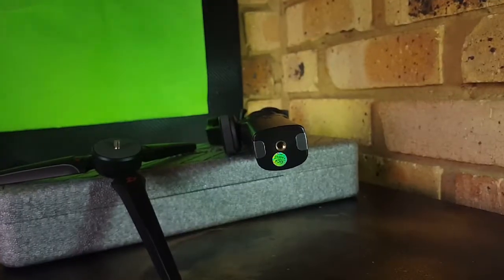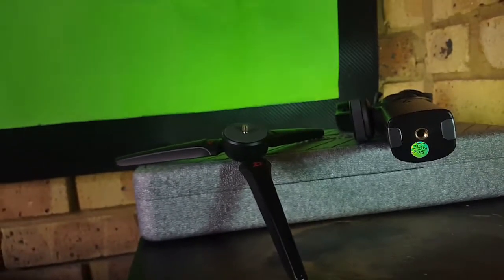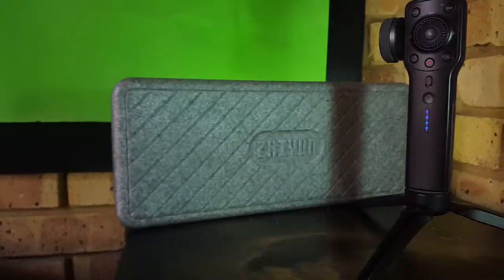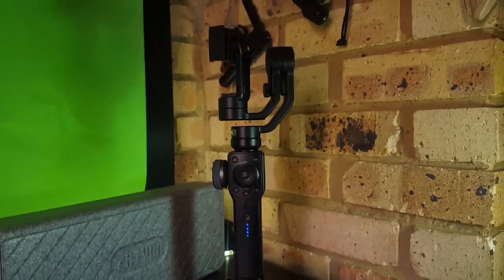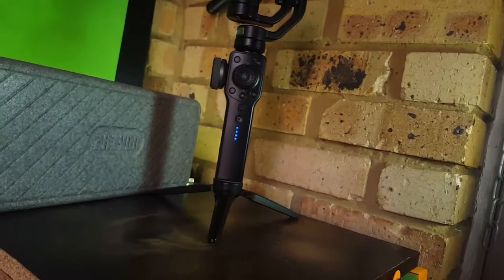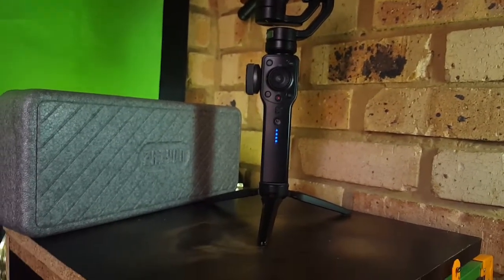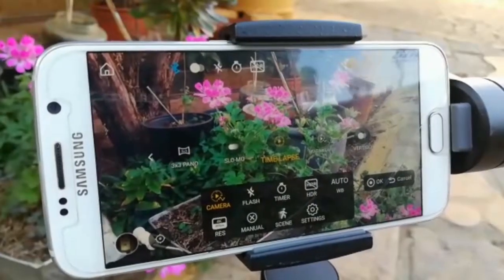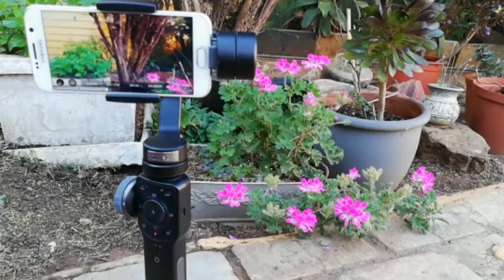Pros and Cons of the Smooth 4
In this video H2 breaks down the pros and cons of the Zhiyun Smooth 4 Gimbal.